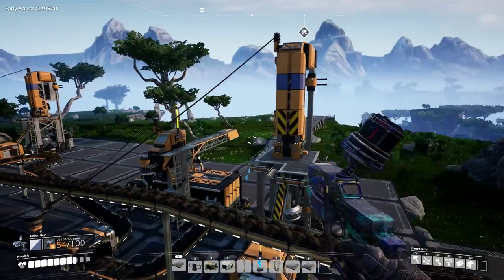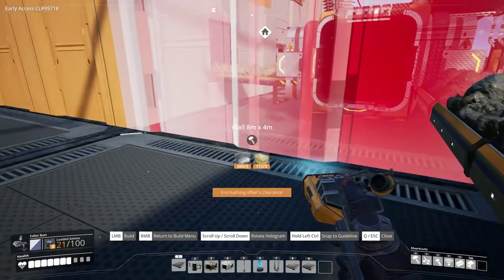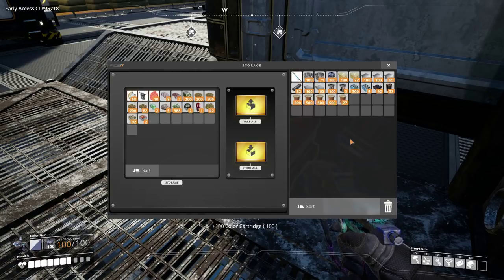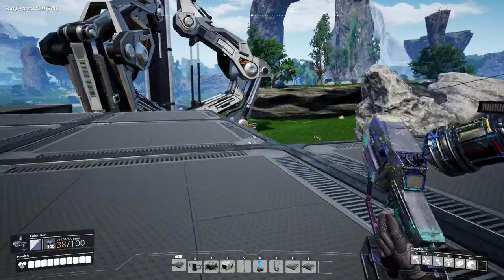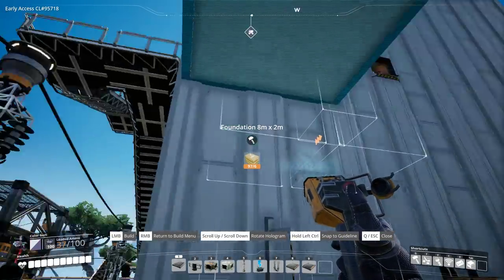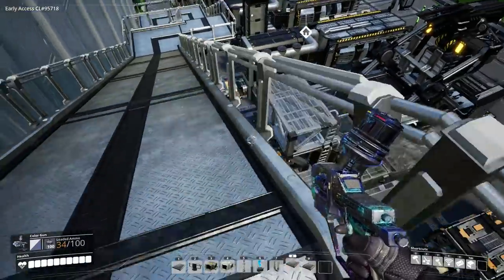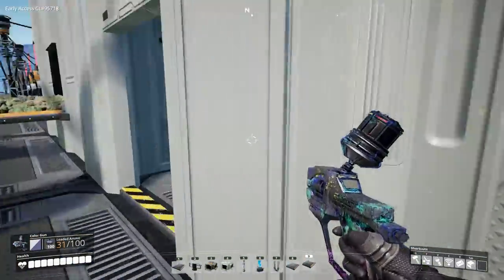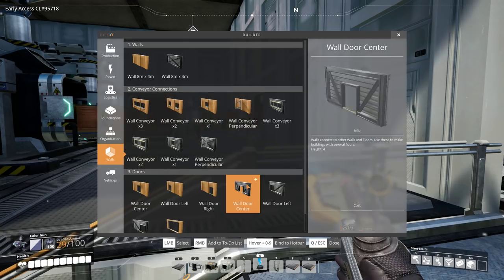FULL MK 3 BELT - Let's Play Satisfactory - Satisfactory Gameplay Part 35